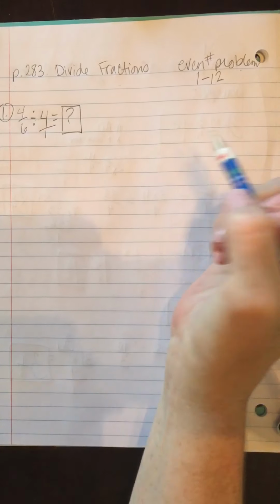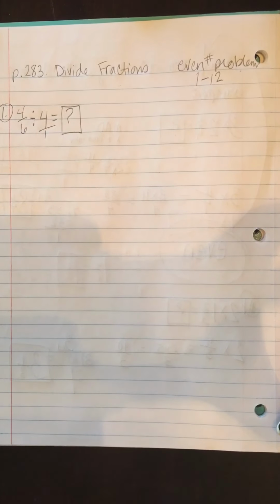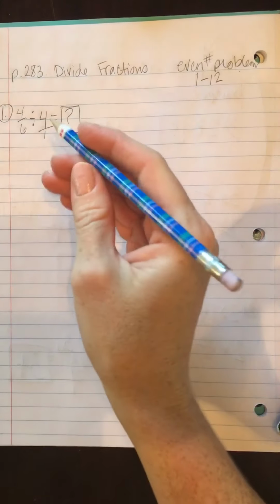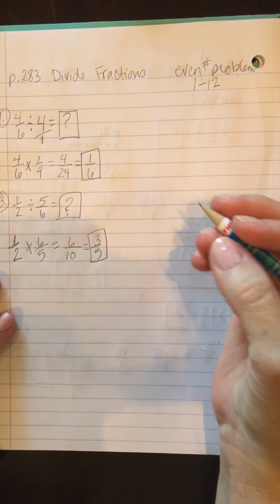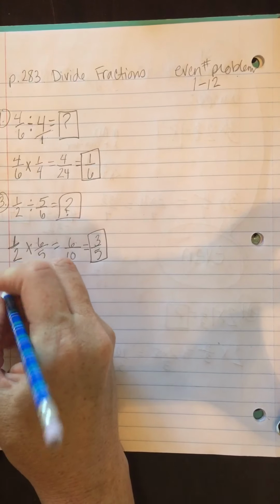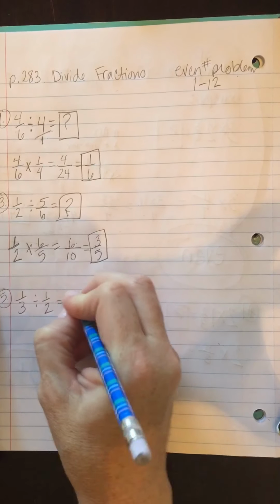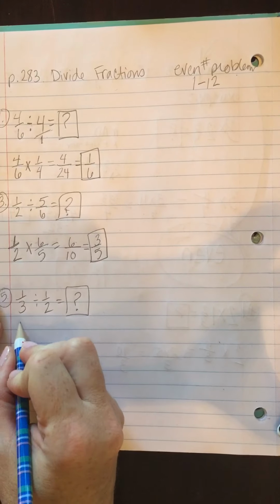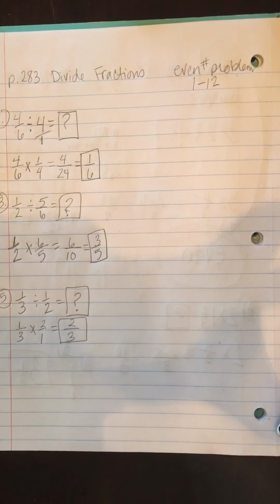Beth Herrera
Math p. 283 instructions